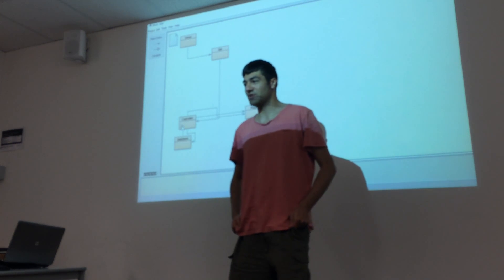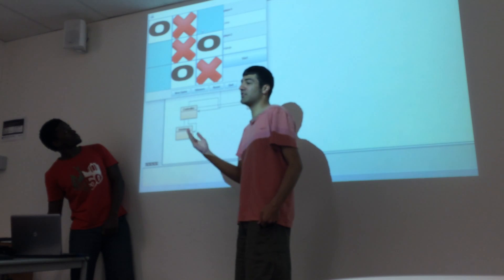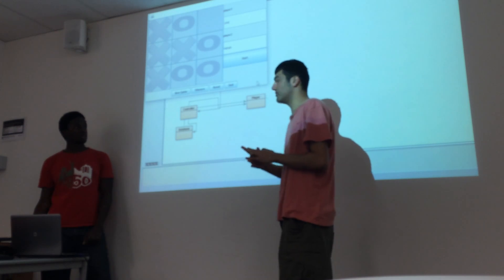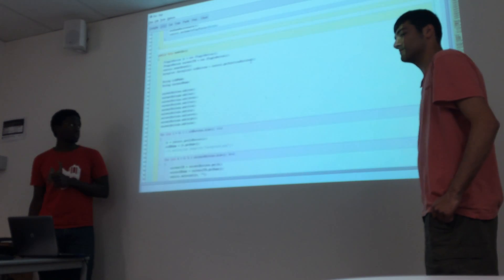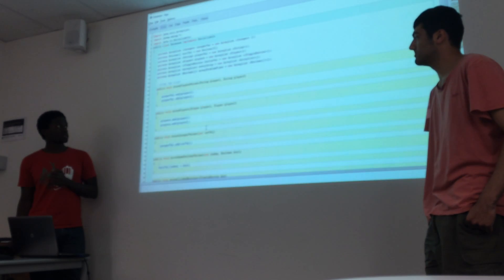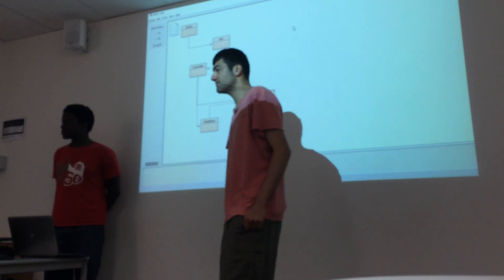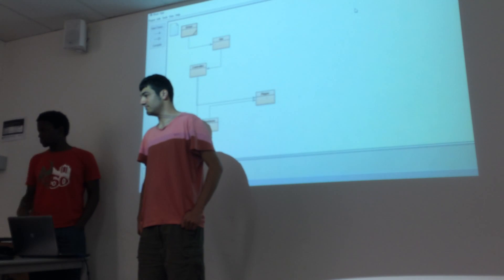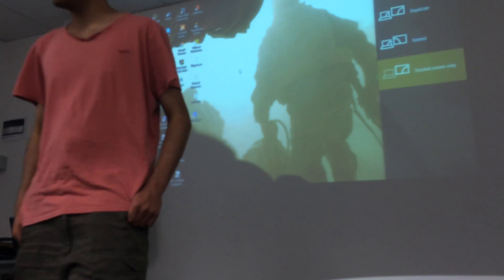Tic Tac Toe presentation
During the semester, we were asked to create a tic-tac-toe game. This was the presentation in which we walked through the process we used to create the game.